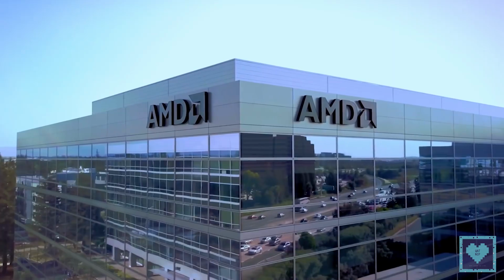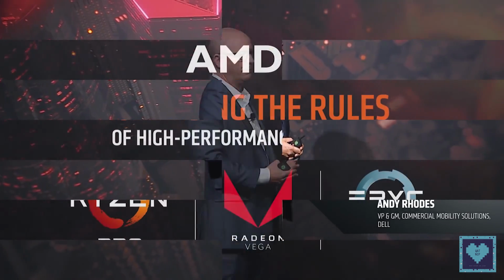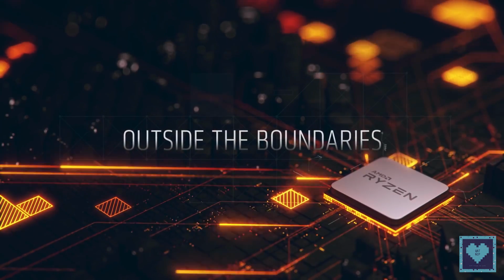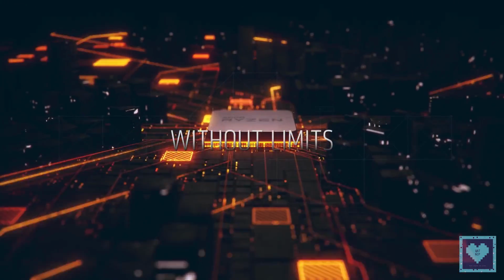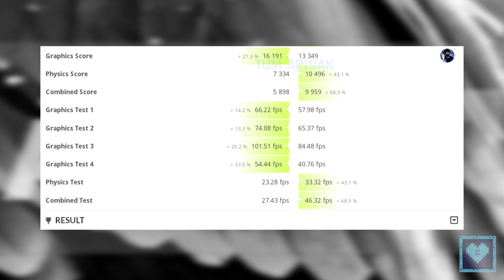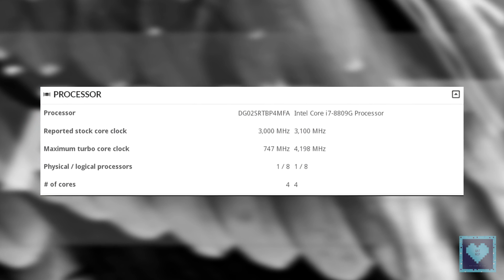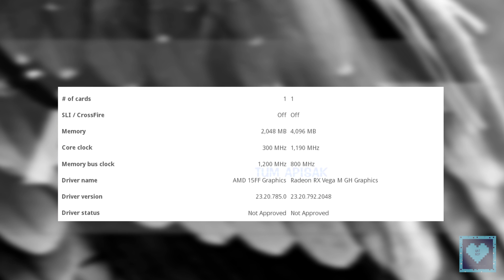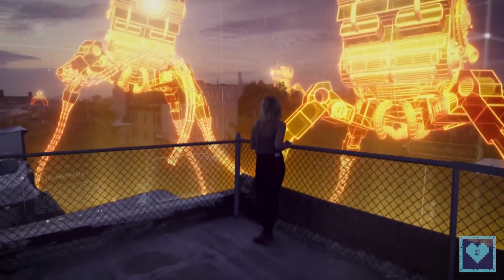AMD Fenghuang | Upcoming Graphics from AMD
Welcome back to QatNip. Thank you so much for hanging around with us and today we present you upcoming GPU from AMD, the AMD Fenghuang.

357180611